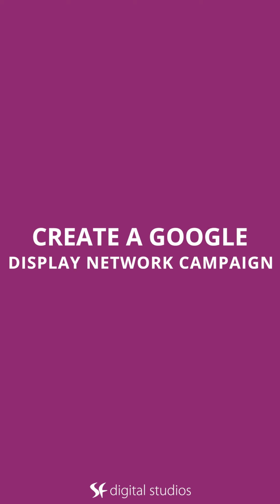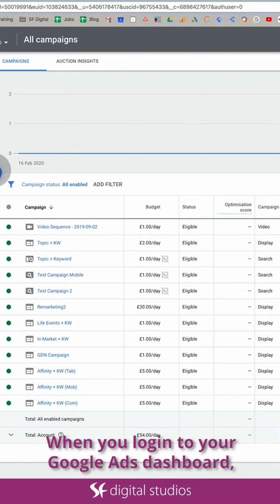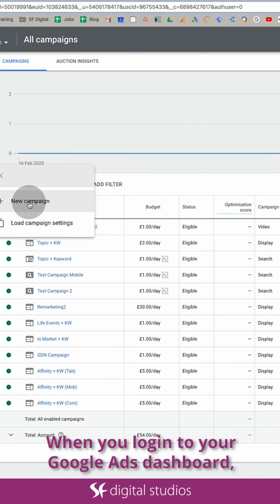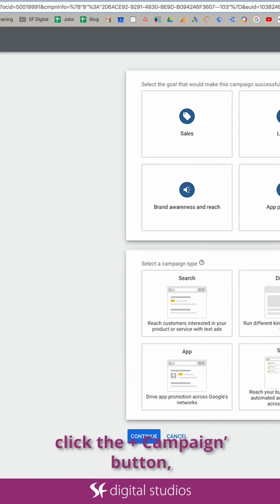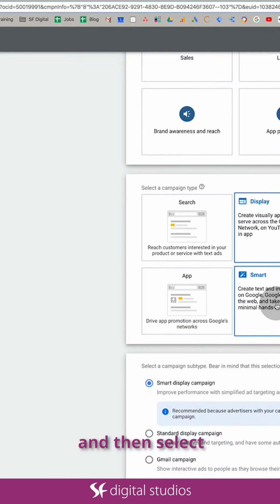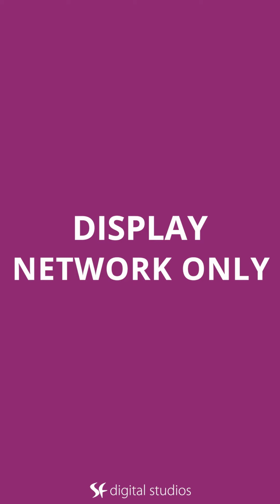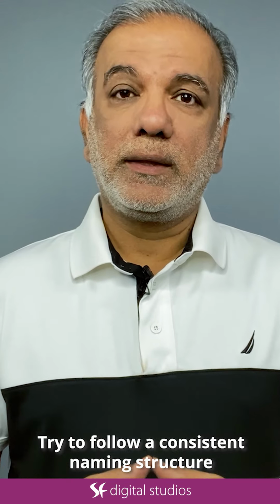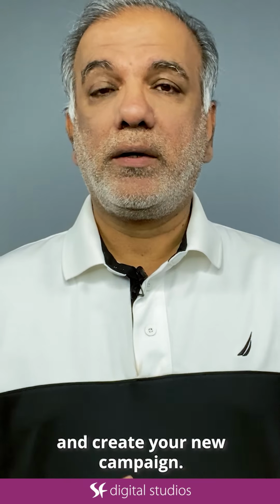How to Use Google Display Network